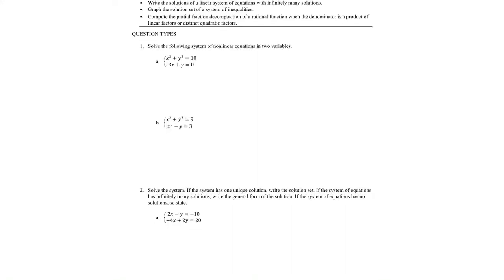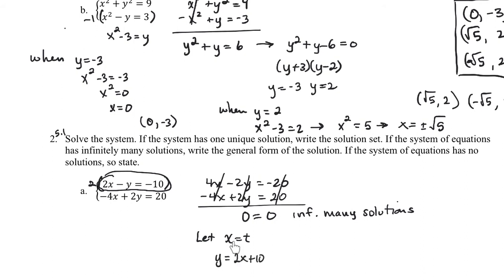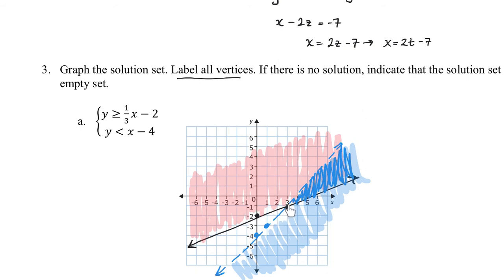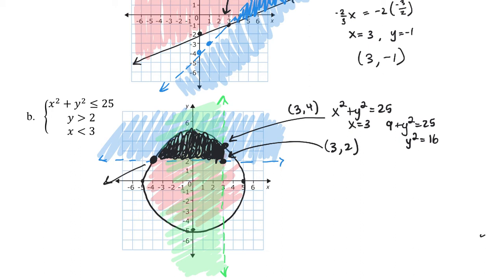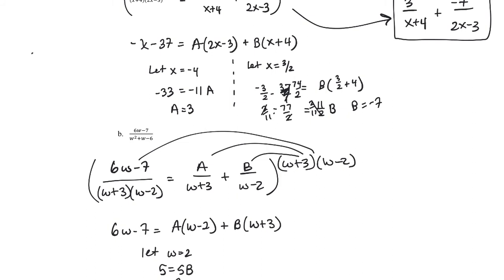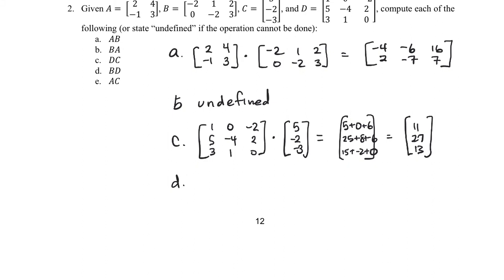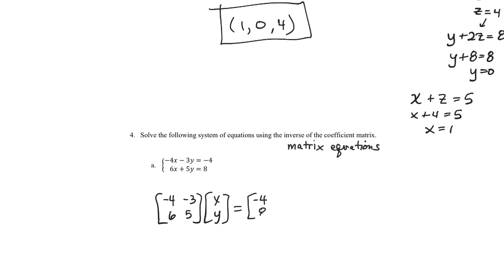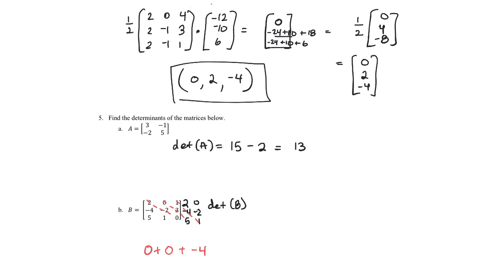2022 Math 1050 Unit 4 Final Exam Review